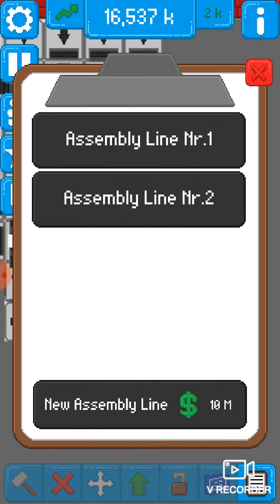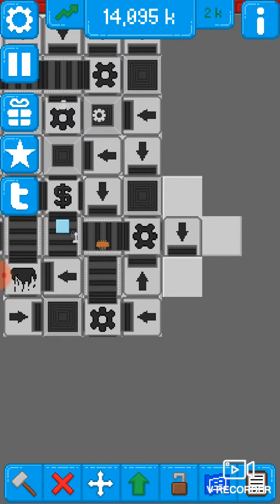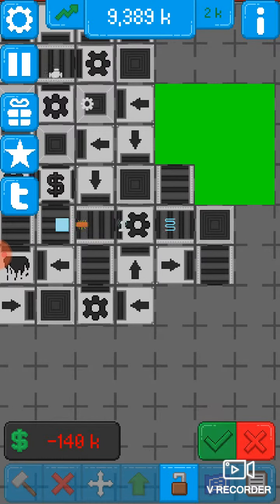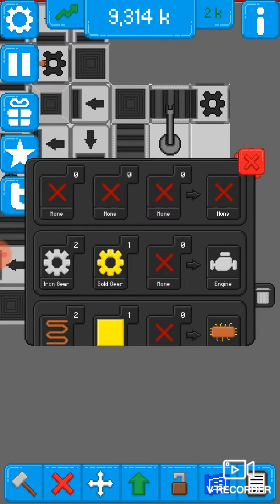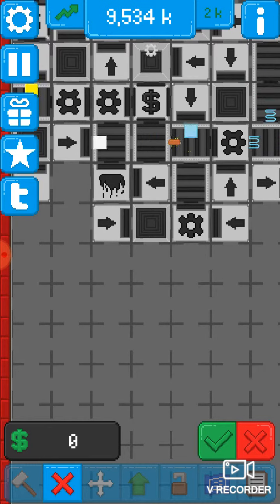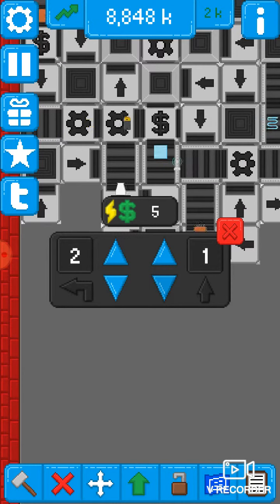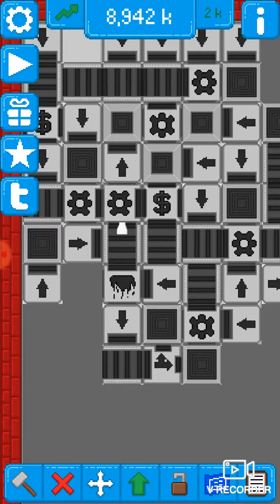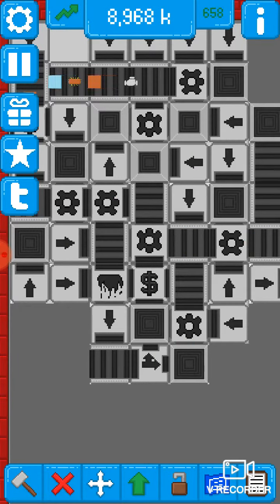We made radios